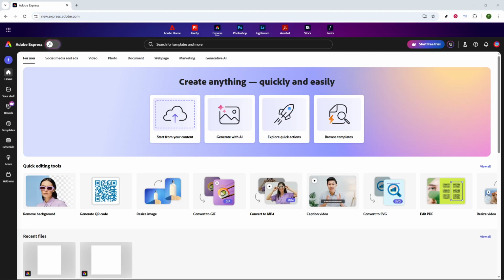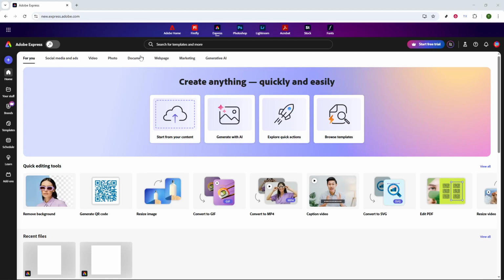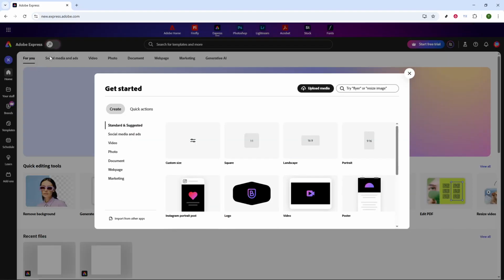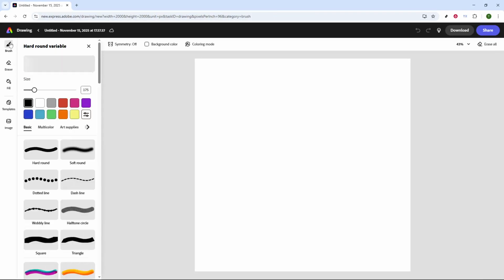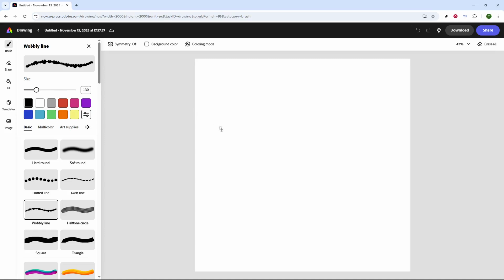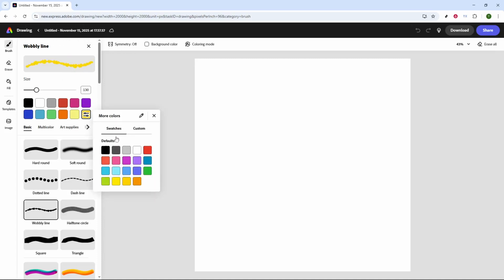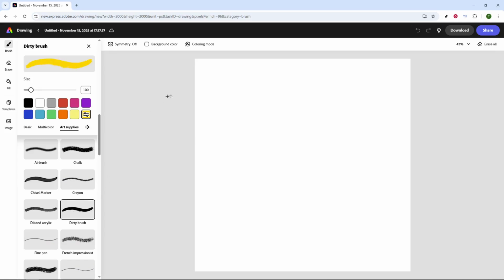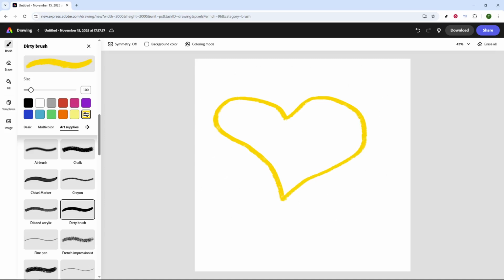How to Draw in Adobe Express [2026 Guide]